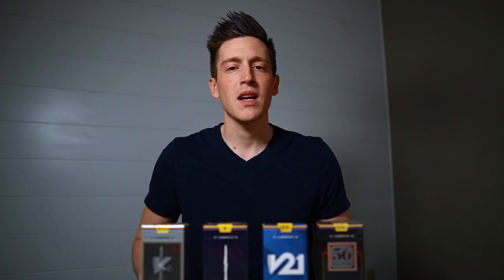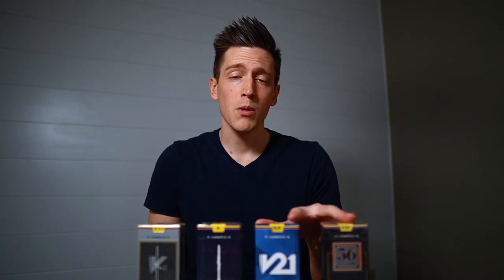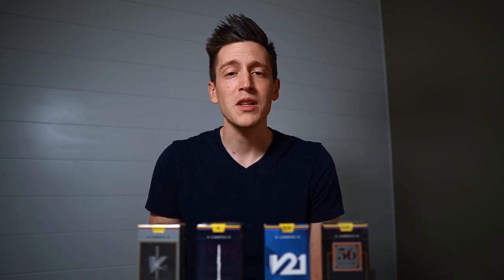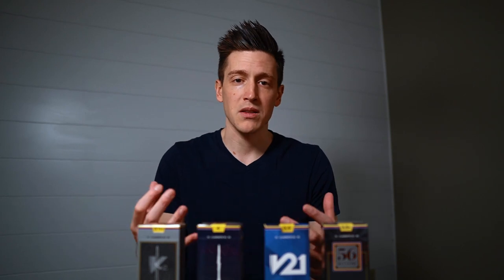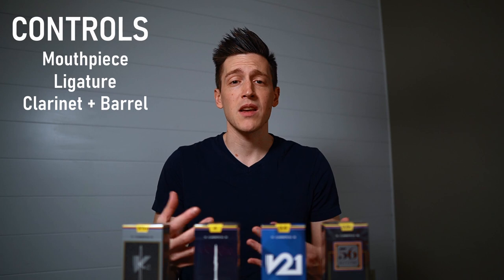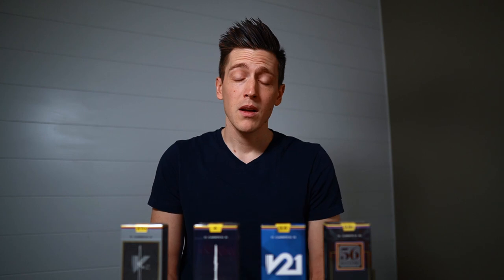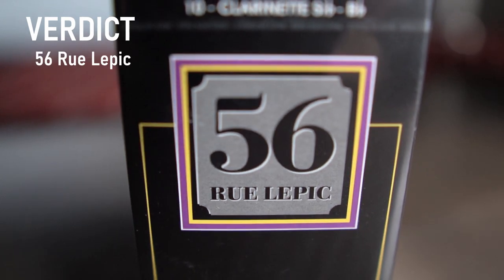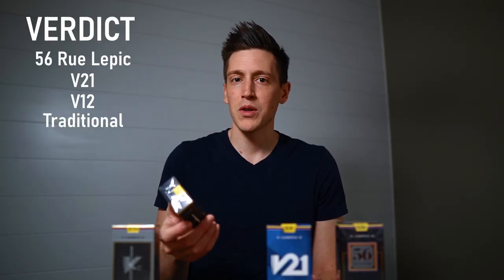Testing Different CLARINET REEDS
Which Vandoren Clarinet reed cut is best for you? Here I compare the V12, V21, Rue Lepic, and Traditional reeds from Vandoren.

0:00 Intro
0:42 Vandoren Reeds
1:53 Controls for Test
3:07 Reed Comparison Test
5:52 Conclusion and Ranking
7:16 Outro
Clarinet Equipment
Vandoren Rue Lepic Reeds Size 3.5+
Vandoren BD5 Mouthpiece
Vandoren Leather Ligature
Buffet Chadash Barrel
Buffet Tradition B-Flat Clarinet
Buffet Tosca A Clarinet

Bass Clarinet Equipment
Vandoren 3.5 Traditional Reeds
Selmer Focus Mouthpiece
Vandoren Leather Baritone Sax Ligature
Buffet 1193 and Buffet 1195 Tosca Bass Clarinet
for more information about myself and other Candid Clarinetist content.
Video and Audio equipment used in shooting my podcast:
📷Sony A6400
🔍Sigma 16mm F 1.4 DC DN Contemporary lens
🎤Shure SM7B Dynamic Microphone
🔈Rodecaster Pro Audio Interface